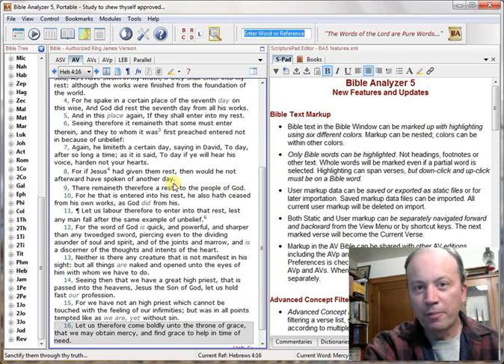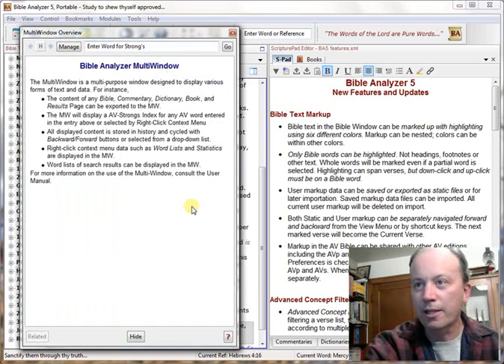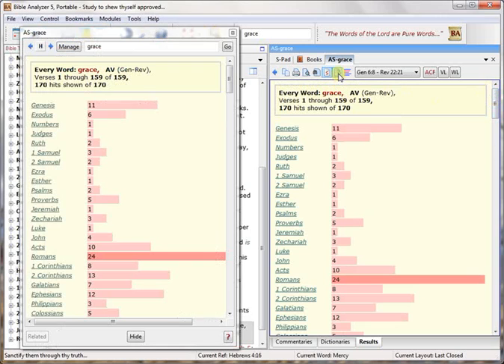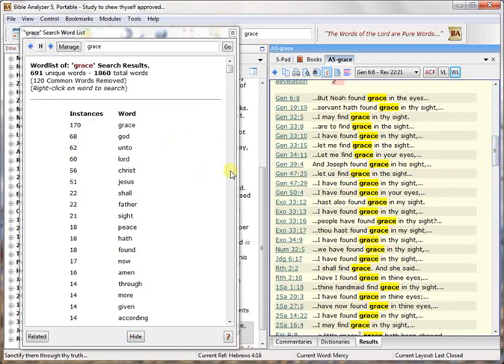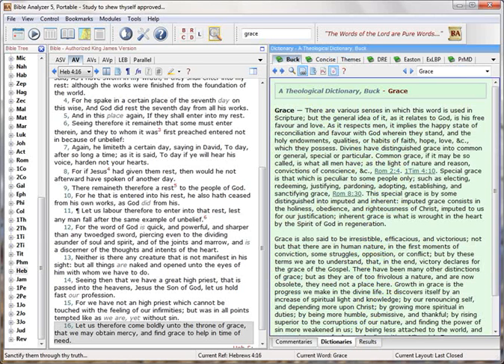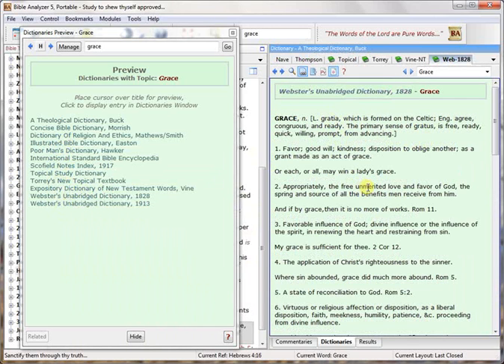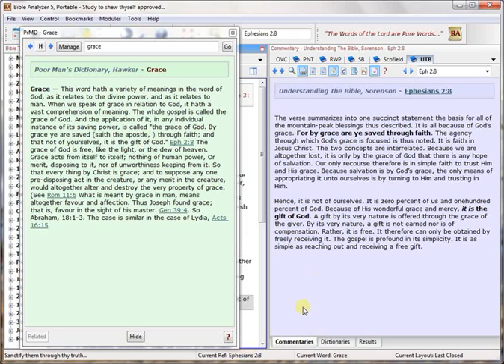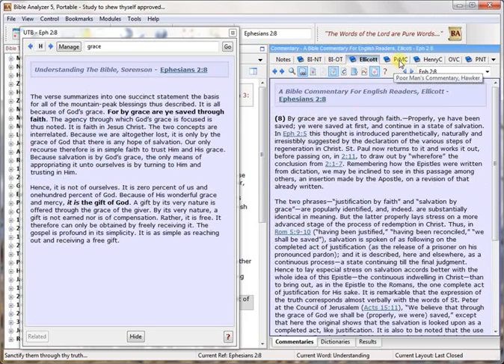Bible Analyzer 5 - MultiWindow